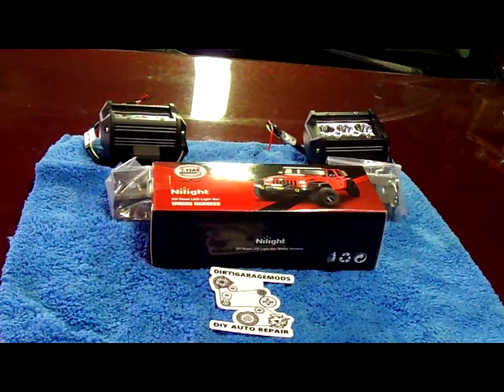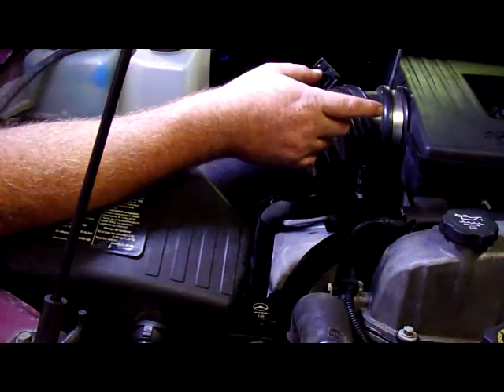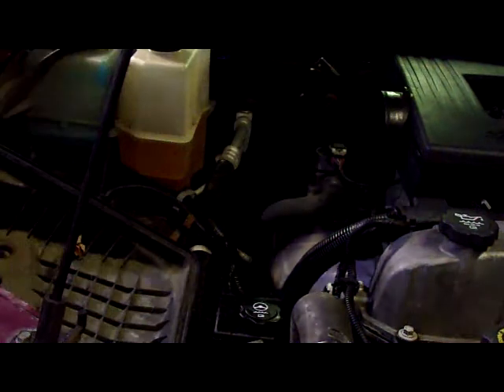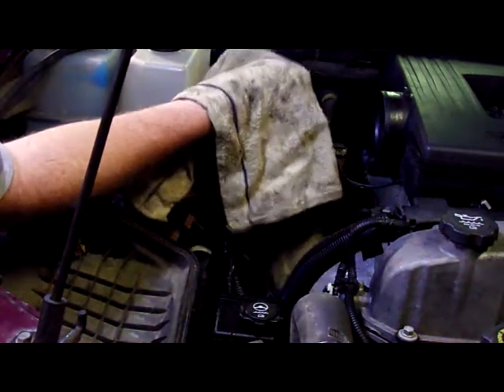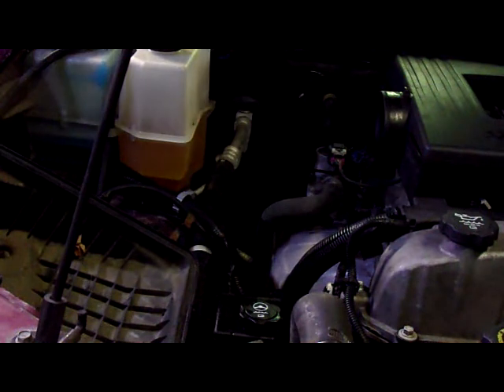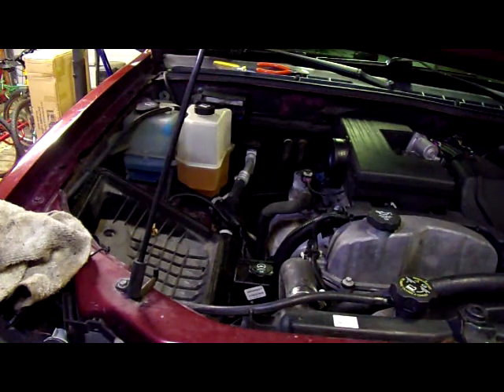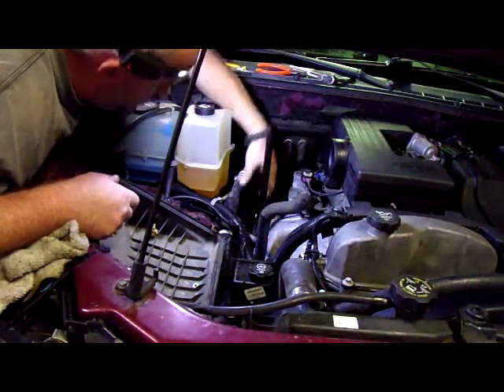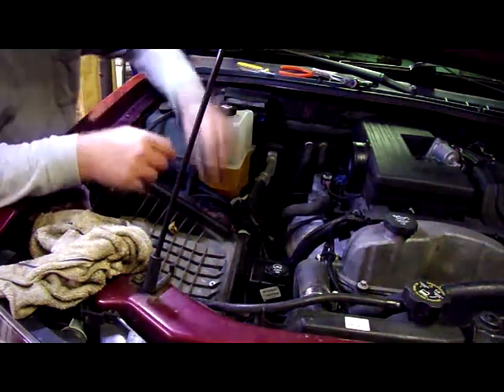How to replace transmission dipstick tube on 2008 chevy colorado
GM PART NUMBER
GM 15281541